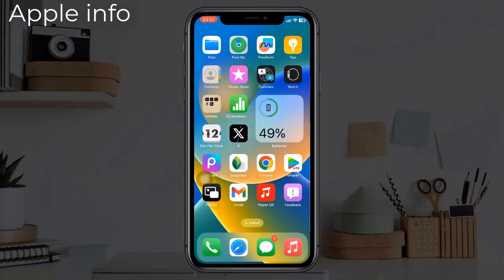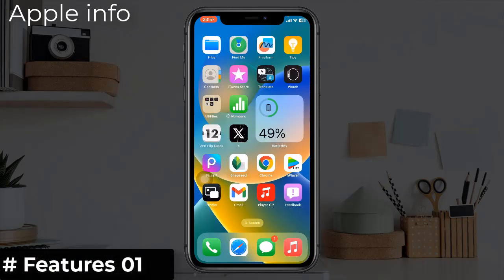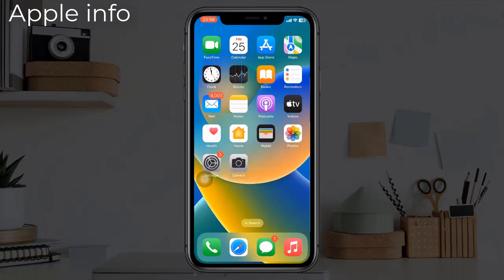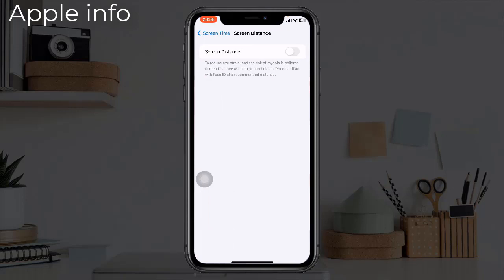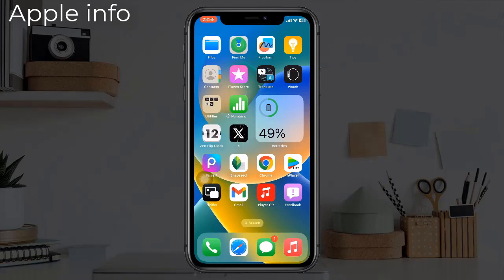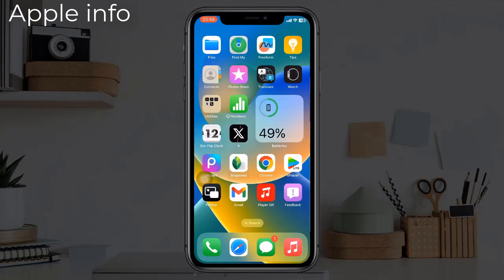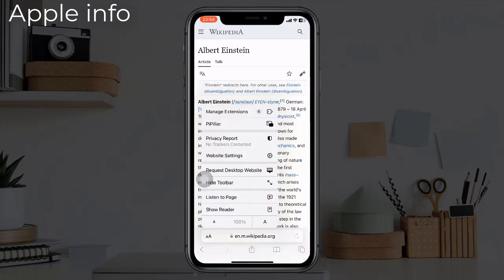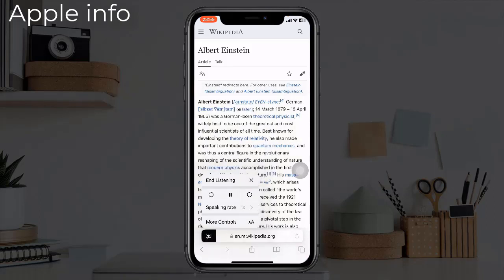iOS 17 Hidden Features || 3 Best iOS 17 Hidden Features for iPhone || Apple info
iOS 17 - Top 20 Best Features That Are Helpful
iOS 17 Hands on - Top 10 Features!
iOS 17 Hands-On: Top 5 Features!
iOS 17 - TOP Features YOU HAVE TO KNOW!!!
iOS 17 Beta 7 & iOS 17 Public Beta 5 | What's New?
iOS 17: Top New Features